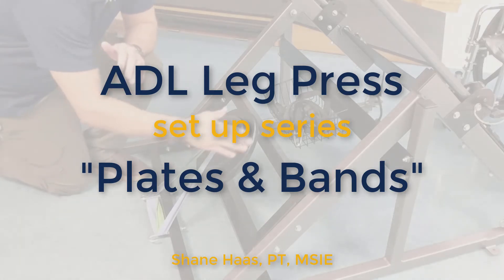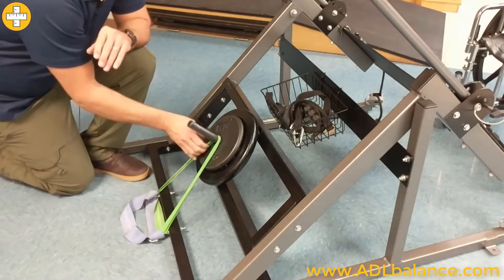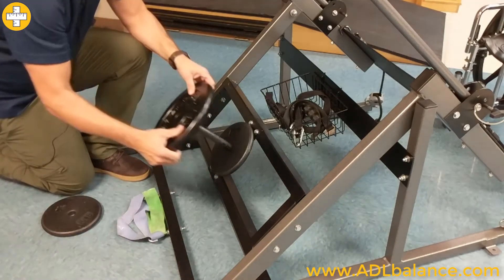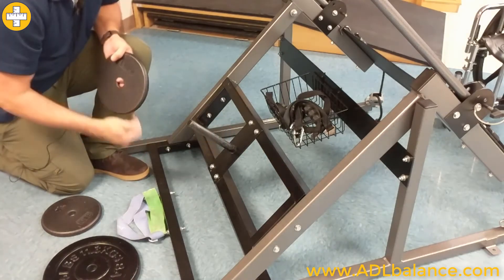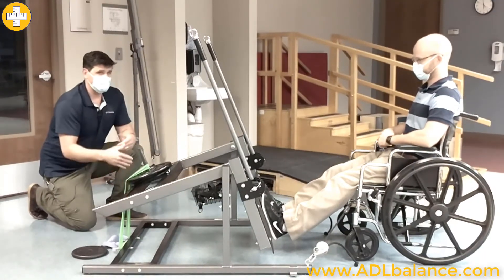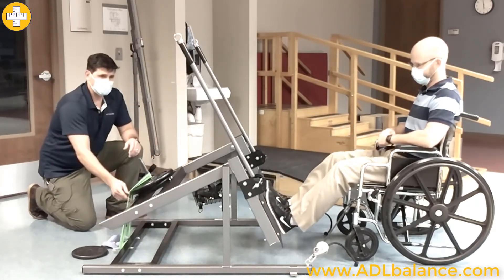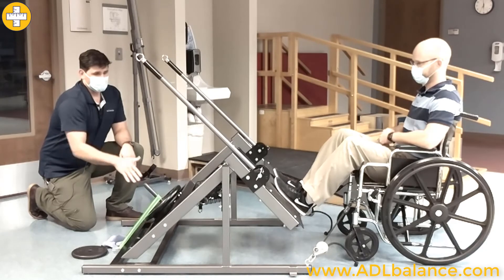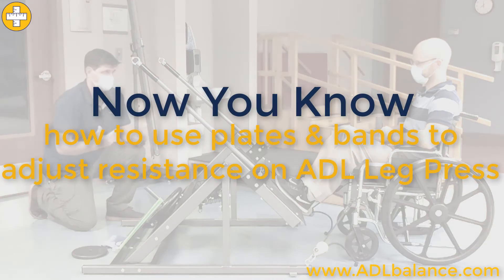ADL Wheelchair Leg Press: 2 Ways to Add Resistance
You can use plate weights and/or elastic resistance bands to the ADL Leg Press. Plate weights add more load at beginning of range of motion. Elastic resistance bands add more load at end of range of motion. Together they combine to provide resistance throughout the entire range of motion. For more information on the ADL Leg Press